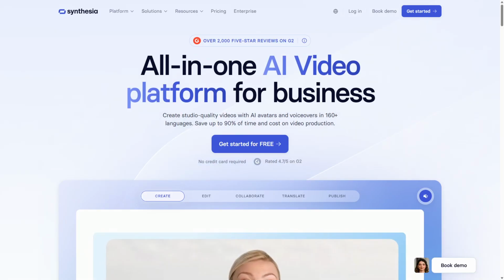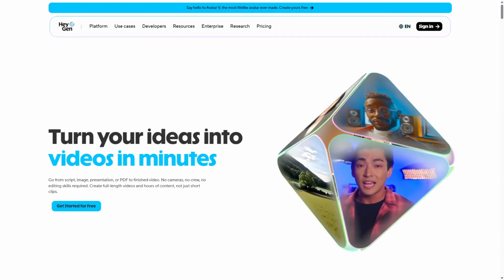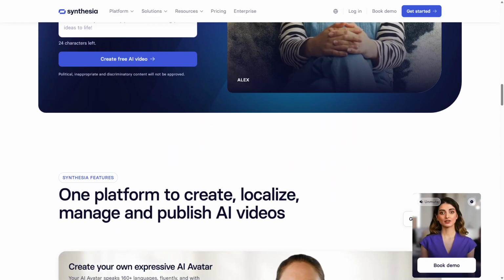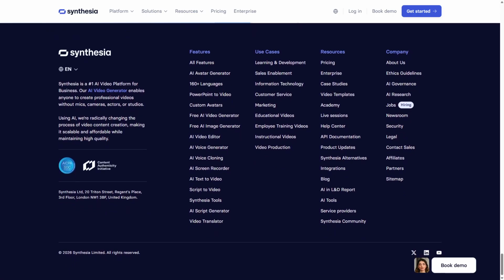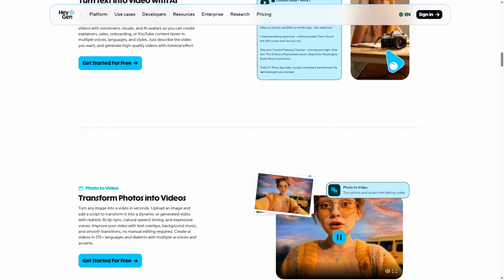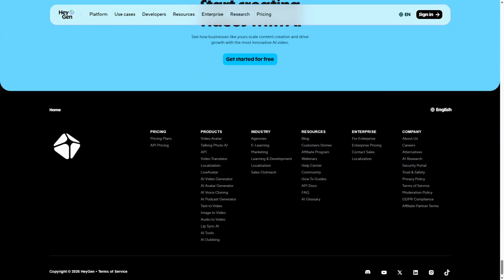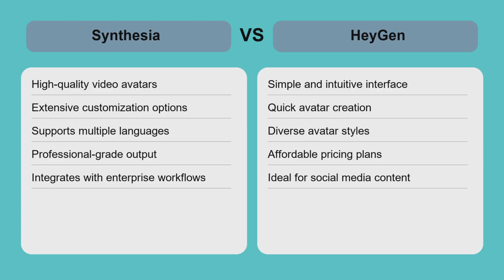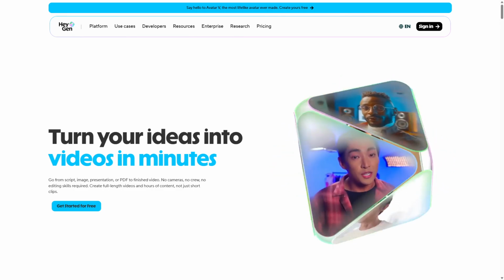Synthesia vs HeyGen Which AI Avatar Generator Is Better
This video teaches you how to compare Synthesia and HeyGen, two leading AI avatar generators, to determine which one best suits your needs. We explore features, ease of use, customization options, pricing, and output quality to help you make an informed decision. Whether you’re creating professional videos, marketing content, or educational materials, understanding the strengths and weaknesses of each platform is essential. By the end of this video, you’ll know which AI avatar generator offers better value and performance for your specific projects.